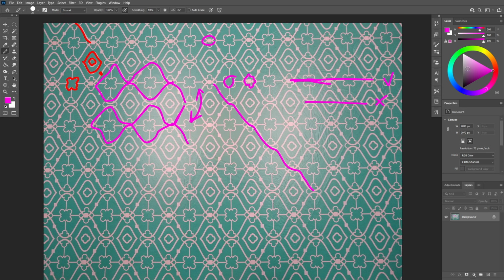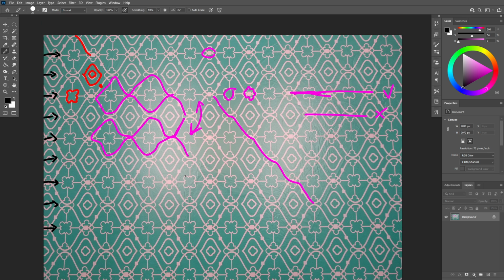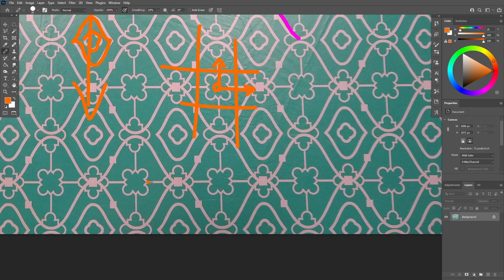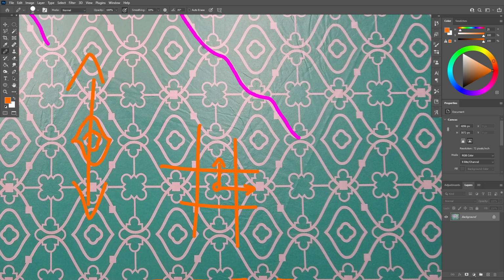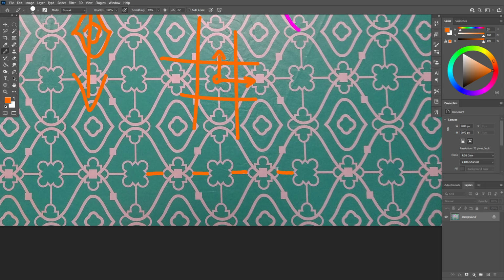Analyzing my Tablecloth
i am very sorry i have wanted to do this for quite a bit